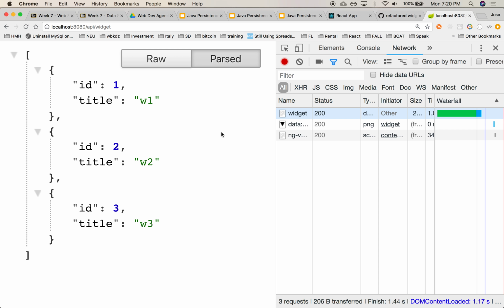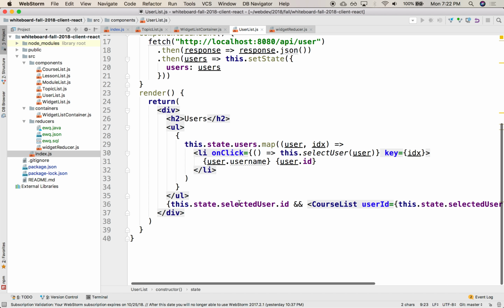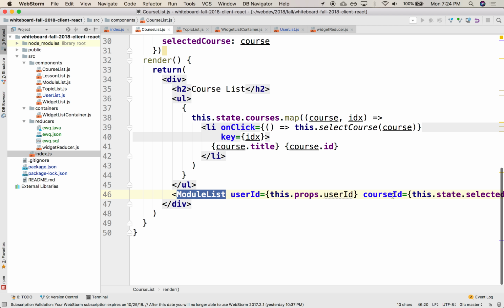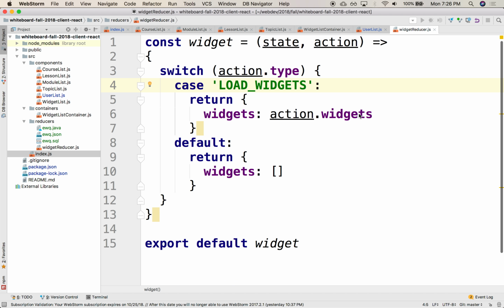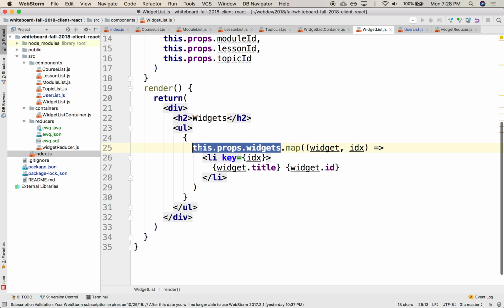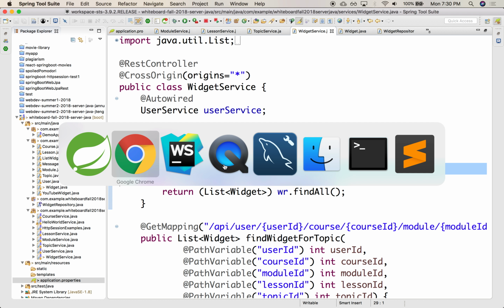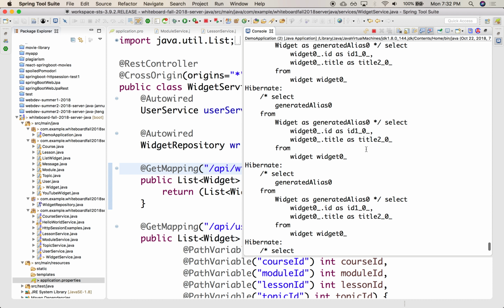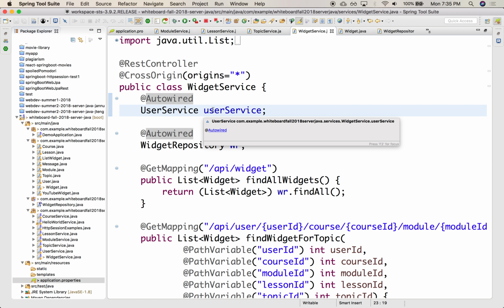W7 4 refactor widget react client